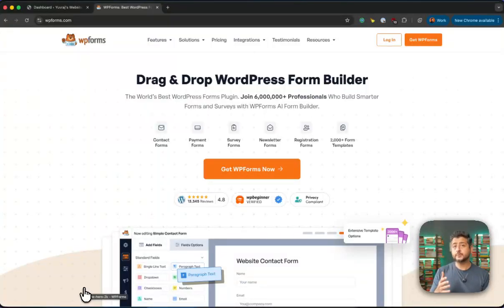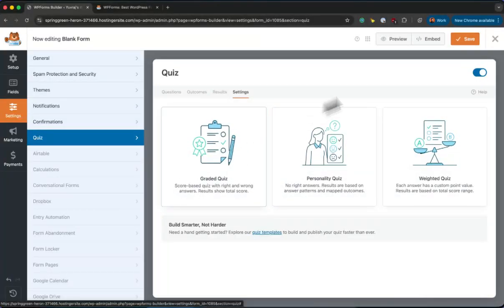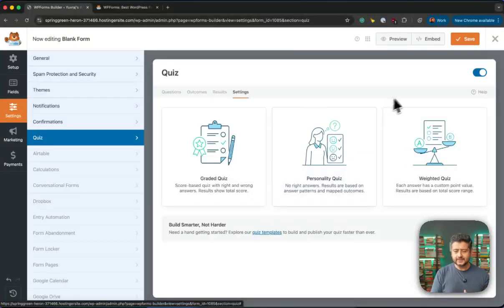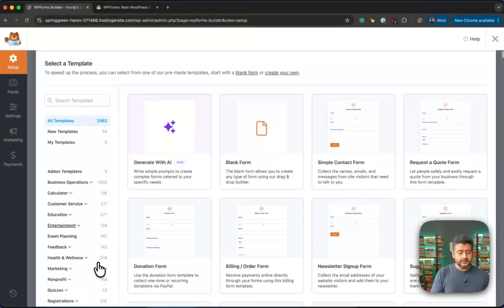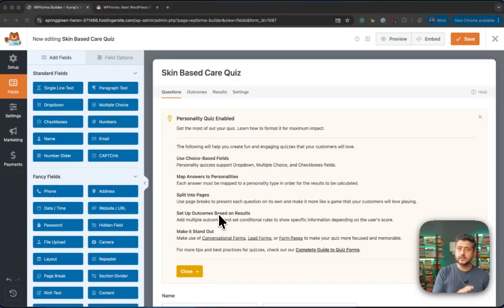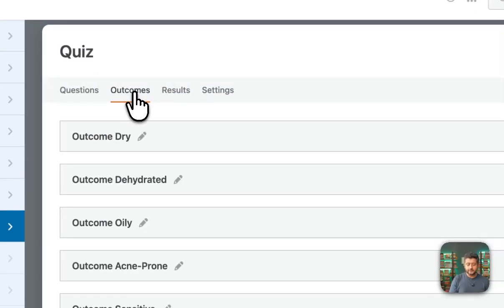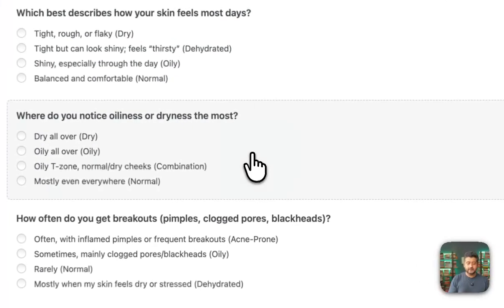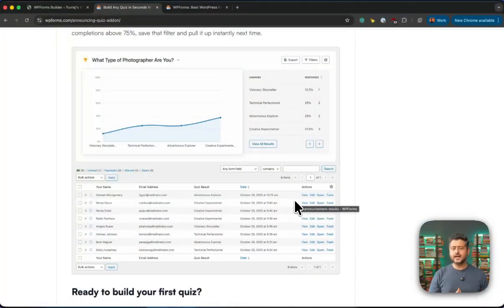WPForms Quizzes - Your Secret Weapon to Generate Tons of Leads for Your Business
We are incredibly excited to announce a major update to the WPForms family: The all-new Quiz Add-on is finally here! 🚀

If you have been looking for a way to skyrocket engagement on your site, generate more leads, or simply make your forms more interactive, this is the tool you have been waiting for.

With the WPForms Quiz Add-on, you can turn any standard form into a powerful quiz in minutes using our signature drag-and-drop builder.

Here is what you can do with this new feature:

Automatic Grading: Save time by letting the plugin do the math for you.
Real-Time Results: Show users their scores immediately after submission.
Conditional Results: Display different confirmation messages based on the user's score (perfect for personality quizzes!).
Viral Lead Generation: Capture email addresses before showing results to grow your marketing list.
For our existing customers: If you have the Pro license or higher, this add-on is available for you to download right now inside your account dashboard!

Not using WPForms yet? There has never been a better time to join.

👇 Get WPForms Today: [Insert Your Link Here]

⌛Time Stamps⌛

🚀 Top Resources 🚀